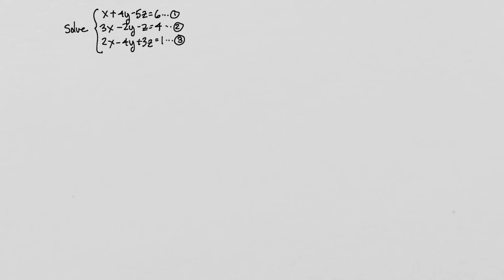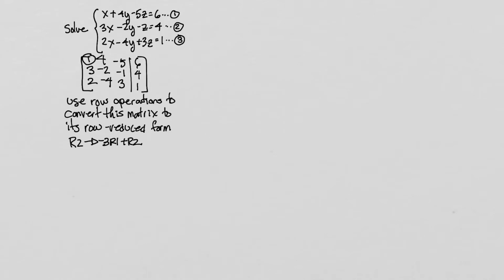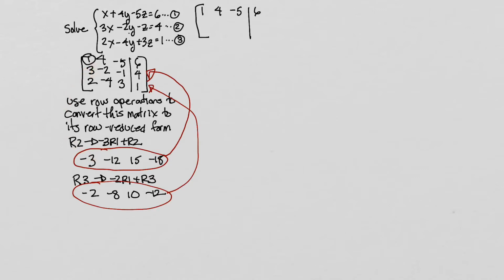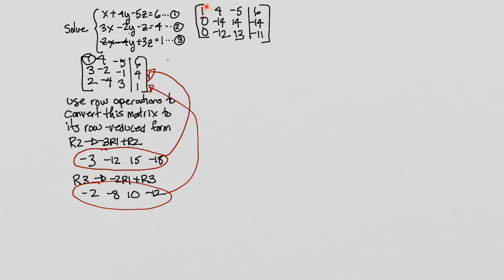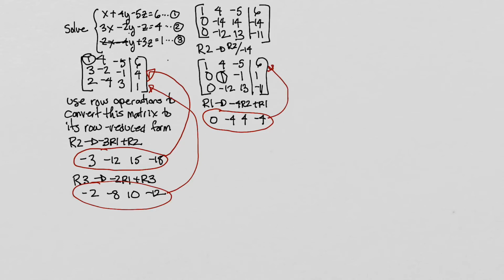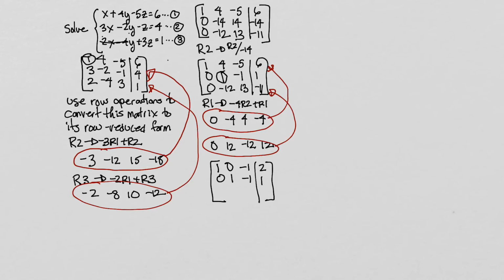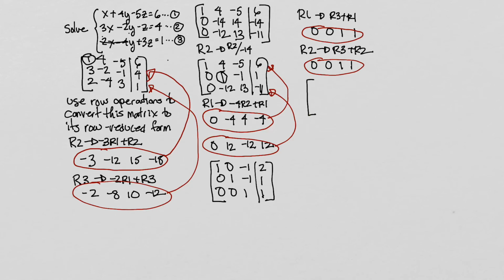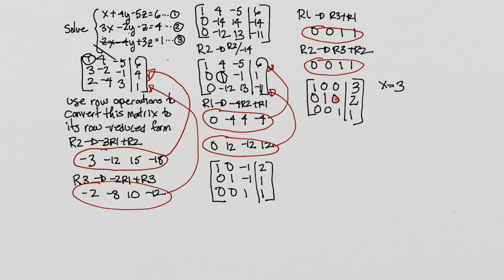Section 7.5 - Example: Solving a 3 x 3 System Using a Matrix